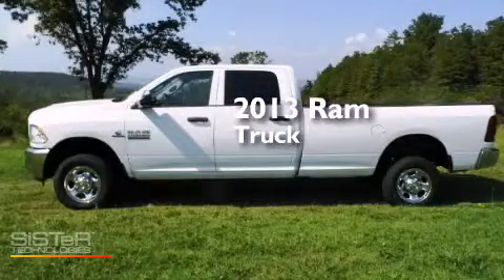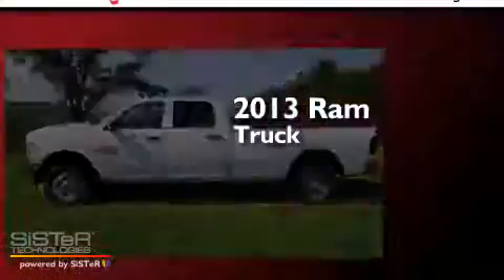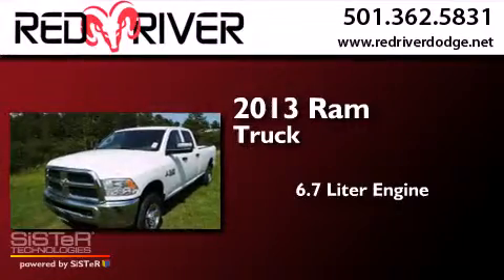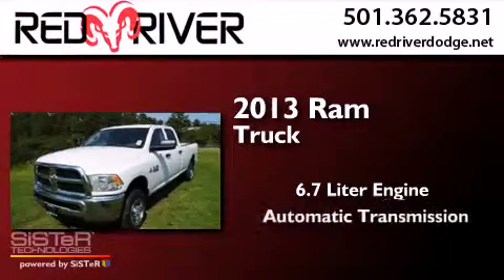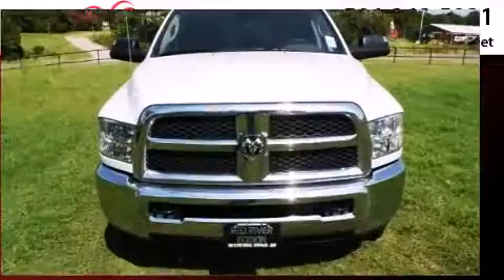2013 RAM 2500 Heber Springs AR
We have been honored to serve the Heber Springs AR area , we promise that your experience at our dealership will exceed your expectations ! Year : 2013 Make : RAM Model : 2500 Engine : 6.7L I6 24V DDI OHV Turbo Diesel Trans . : Automatic Exterior : Bright White Clearcoat Miles : 15 Stock : 27524 Red River Dodge Chrysler Jeep Ram 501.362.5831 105 South 7th Street Heber Springs , AR 72543